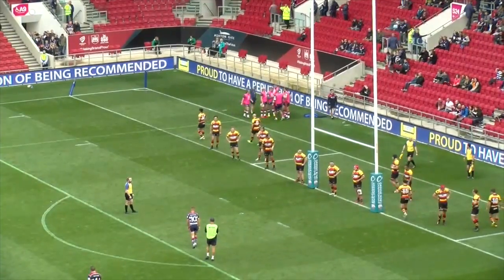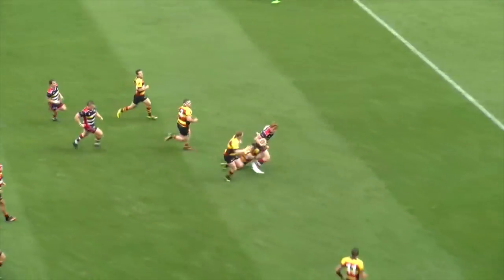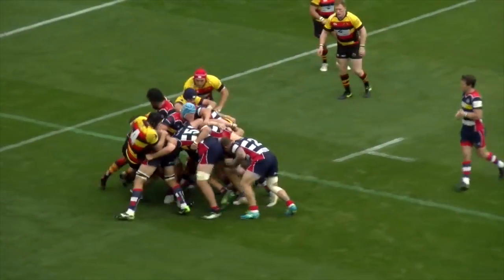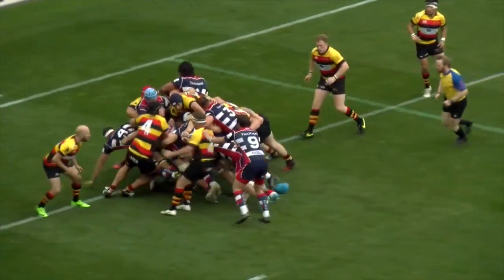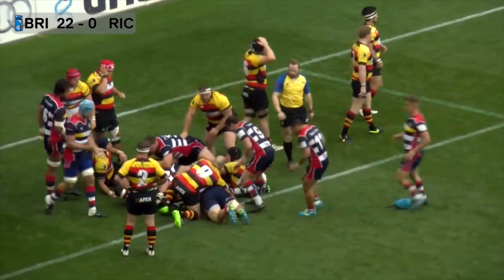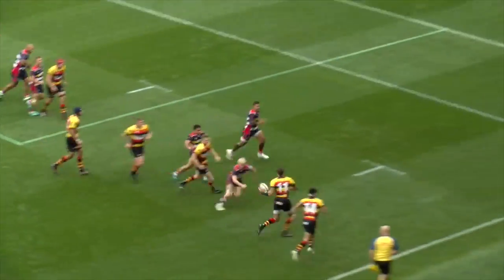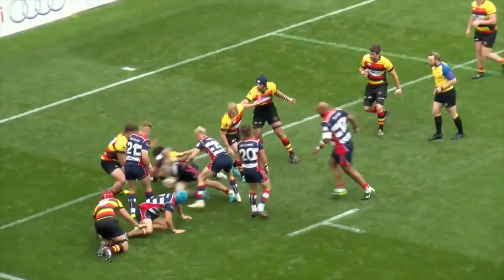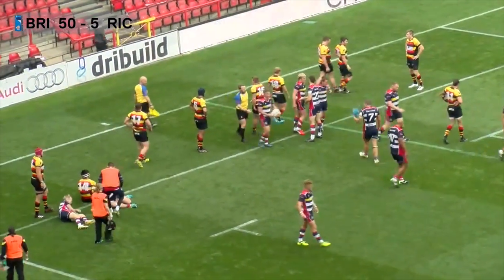GKIPA Championship: Bristol Rugby vs Richmond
Bristol Rugby romped to a seven-try victory over Richmond to extend their winning start to the campaign.

Tom Vaux reviews the Ashton Gate clash on Bristol Rugby TV.